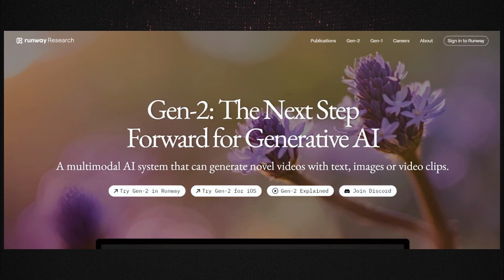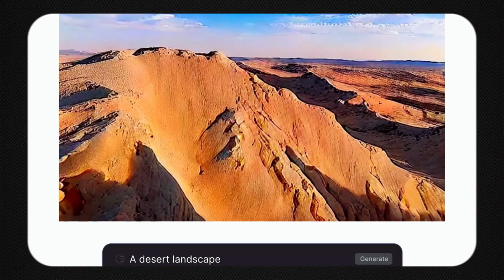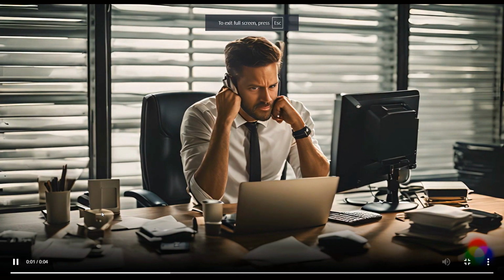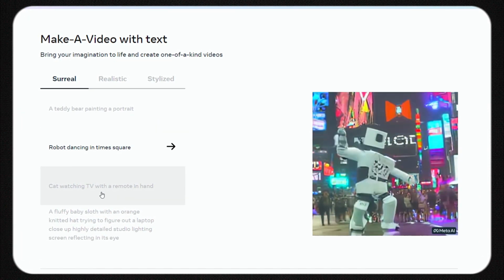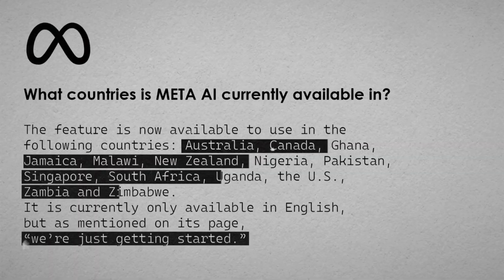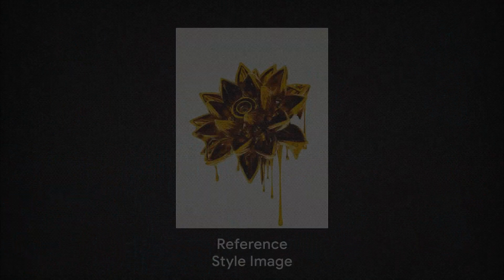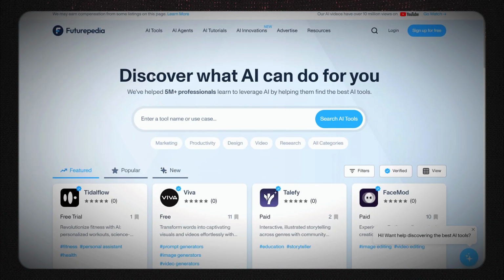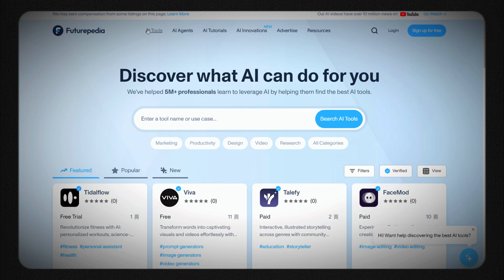Top 3 Powerful Alternatives to OpenAI Sora You Need to Know About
In this video, we explore the top 3 powerful alternatives to OpenAI Sora that you need to know about! If you’re searching for AI tools that offer unique features and exceptional performance, you’re in the right place. We’ll dive into each alternative, highlighting their strengths and why they might be the perfect fit for your AI needs.

Whether you’re an AI enthusiast, developer, or just curious about the latest advancements in AI technology, these alternatives to OpenAI Sora will impress you with their capabilities.